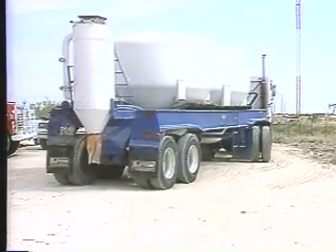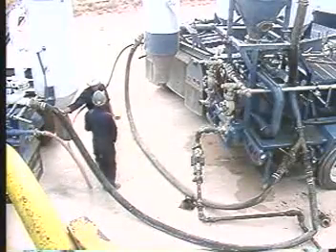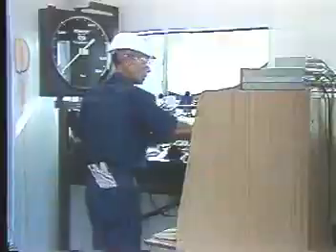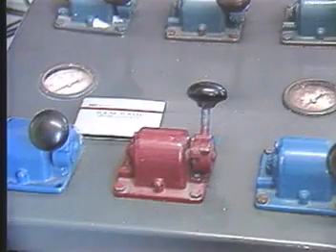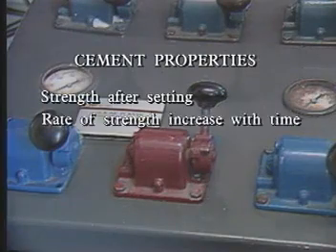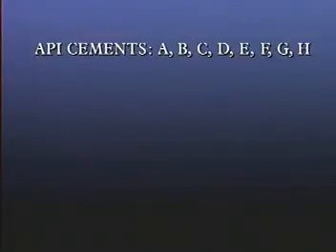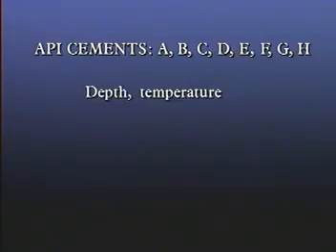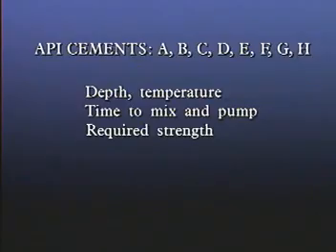Cementing - Drilling Part 8